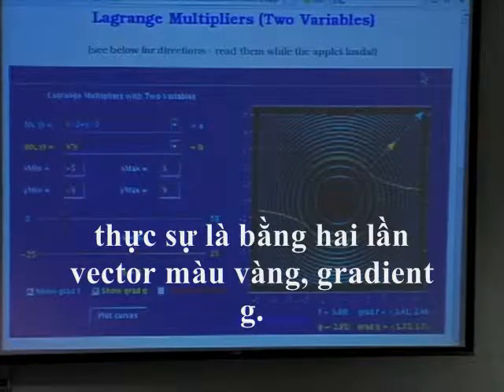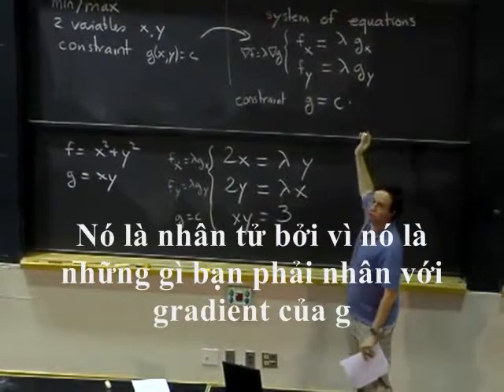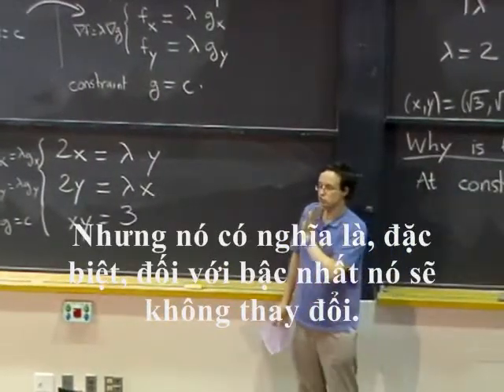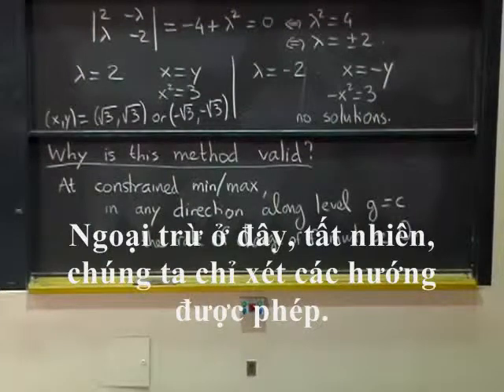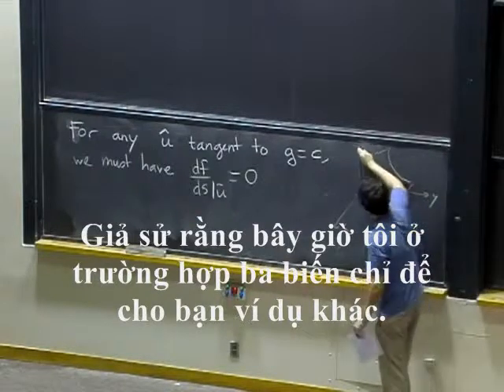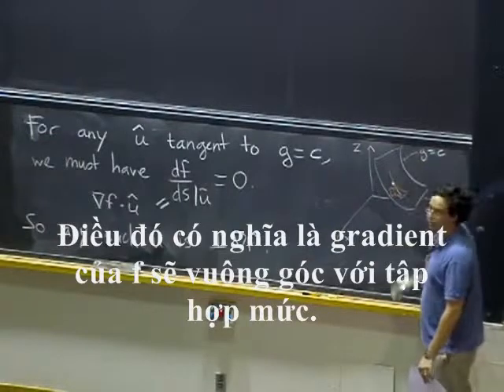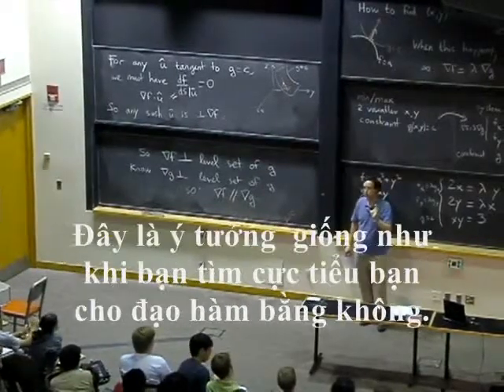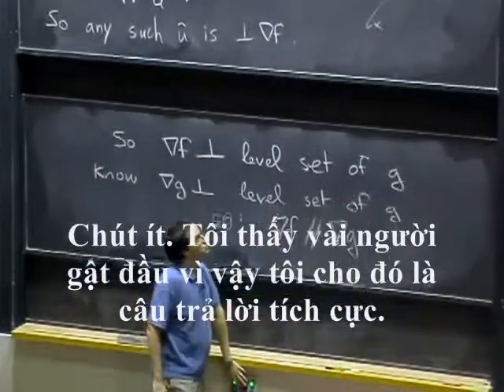c13_phuong_phap_nhan_tu_Lagrange_4